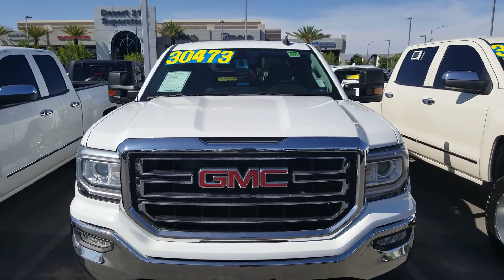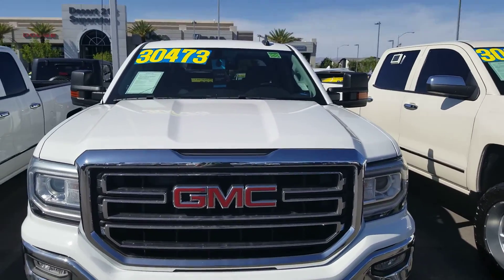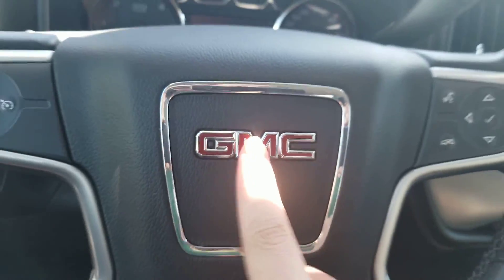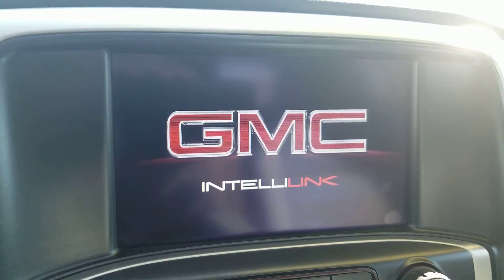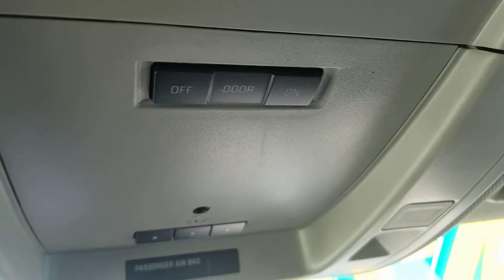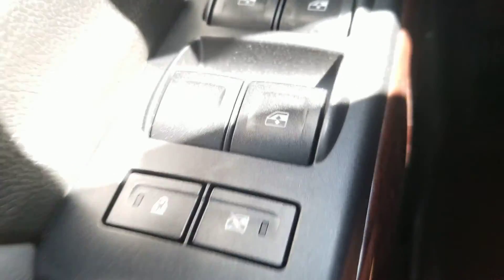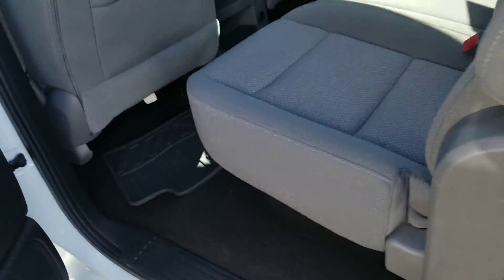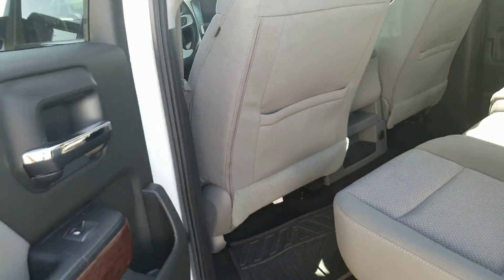Gage Car Reviews Episode 1,007: 2016 GMC Sierra 1500 SLE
10 stars
Vehicle Manufactured Date: May 2016
Includes
MPG: 16 city / 23 highway
Horsepower: 355 hp @ 5,600 rpm
Towing capacity: 5,600 lbs
Engine: 5.3L V8
Curb weight: 5,010 lbs
Bed length: 79.2″
Wheelbase: 143.5″

Special Thanks to Desert 215 Chrysler Dodge Jeep Ram for Allowing me to review this Pre Owned GMC Sierra pickup truck.

Sorry this vehicle is sold.